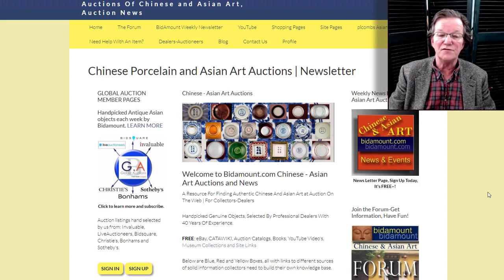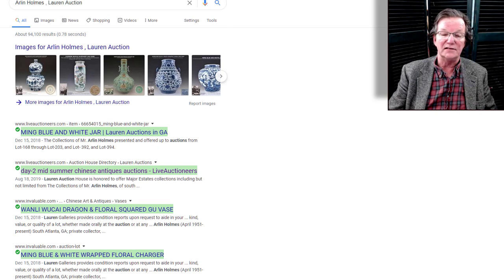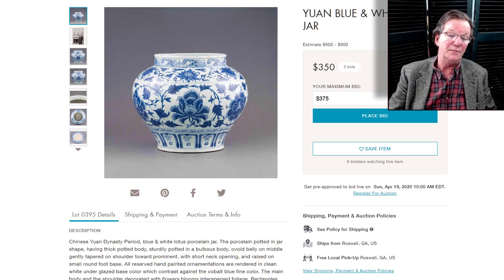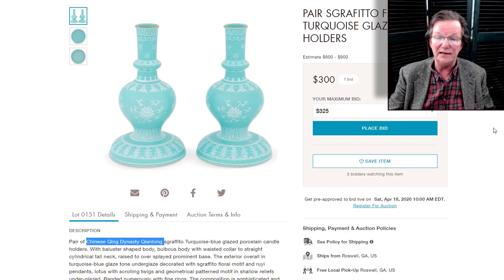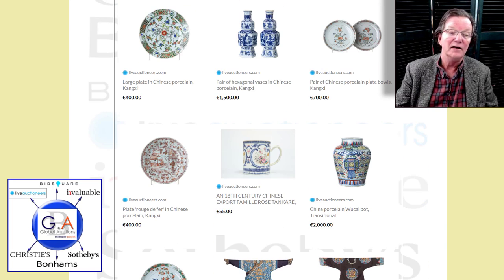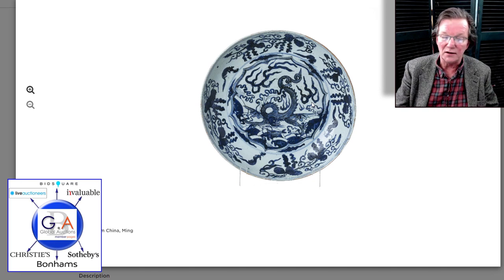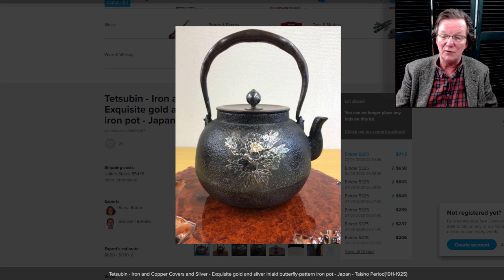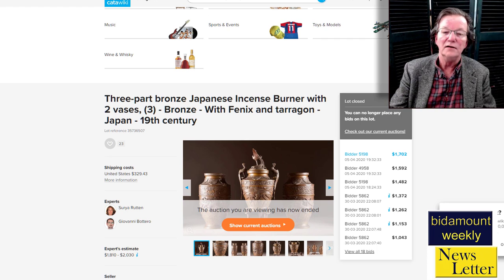Chinese Fakes At Roswell Auction Gallery and The Regular Weekly Video Of Asian Art Auction News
About this video:
Welcome.
Regular weekly and bi-weekly videos from Peter Combs and Bidamount about Asian art and the auction market. With an emphasis on fine art, auction news, and art news from numerous auction houses and online auction venues. These videos focus extensively on the Chinese art market and the Japanese art market. Other videos cover the topics of understanding and identifying authentic Chinese porcelain, Chinese bronze as well as information about the history of Chinese and Asian art.  Visit Bidamount.com to learn more, join the ASIAN ART Forum and take advantage of the reference library filled with hundreds of auction catalogs and reference books on Fine Art, current art value by category, and links to museum collections. Weekly Asian art news and auction results from Bidamount.com. Chinese Fakes At Roswell Auction Gallery and The Regular Weekly Video Of Asian Art Auction News

A look at the fakes being sold is Roswell Georgia by a new auction house "Roswell Auctions" that seems to be a new face for the Lauren Gallery, you decide whats going on there. very odd...

Also a look at last weeks auctions on the Global Auction Member Pages, and on eBay as well as CATAWIKI. SOme intersting things from Late Ming to Late Qing. Wanli, Kangxi, Qianlong and nice 19th examples as well as some good Japanese objects.

Links to LAUREN GALLERY Legal Threats on our Blog with the video's that started it all:

The Blog they wanted REMOVED.